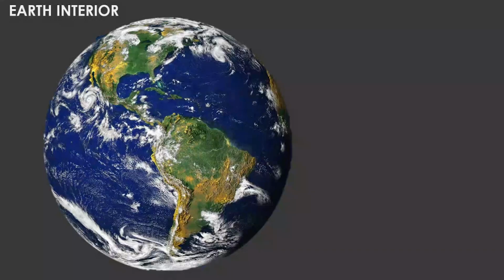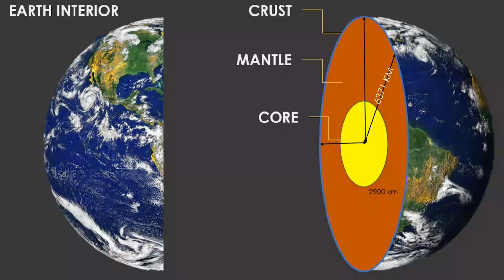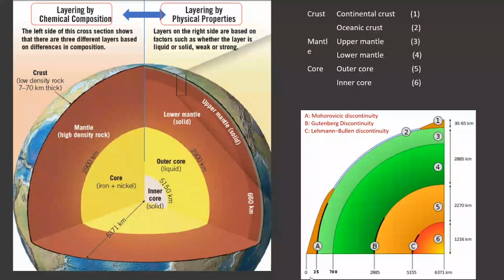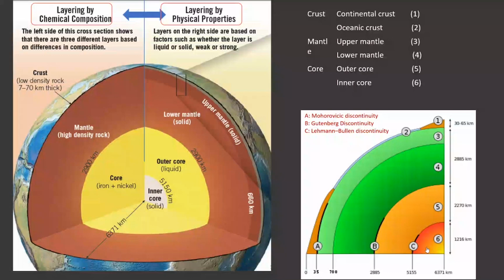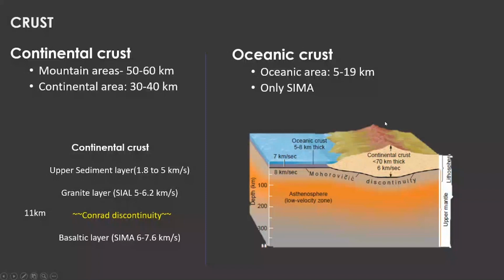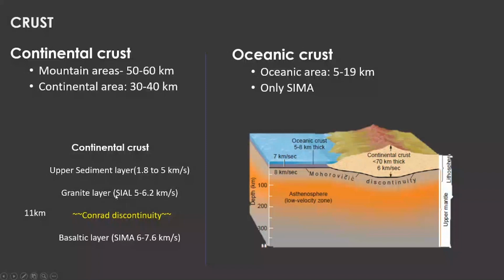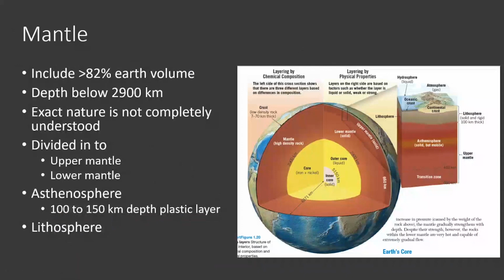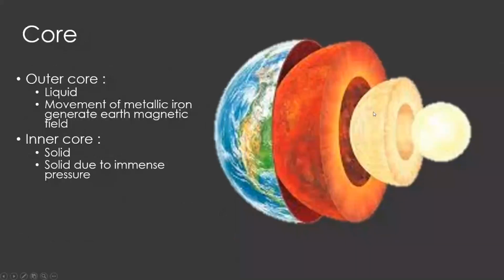Interior Structure of the Earth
As part of our Engineering Geology series, this video will explore the Earth's layers, including the crust, mantle, and core, and their crucial role in geological studies. Discover the dynamic processes that shape our planet, from tectonic movements to volcanic activity, and learn how understanding these structures is essential for successful civil engineering projects. Perfect for students, educators, and geology enthusiasts seeking to expand their knowledge and uncover the secrets of our planet.